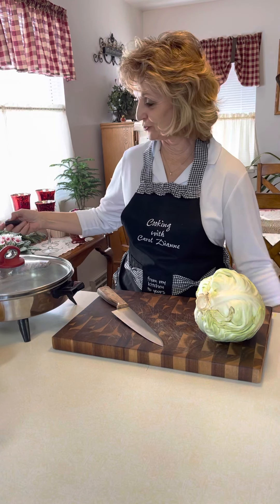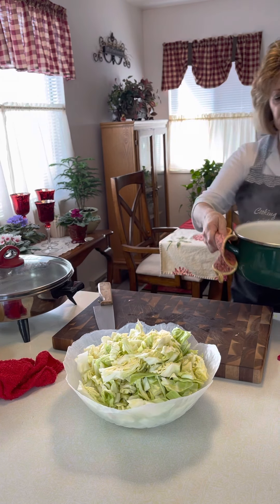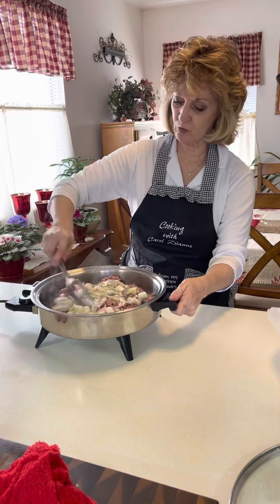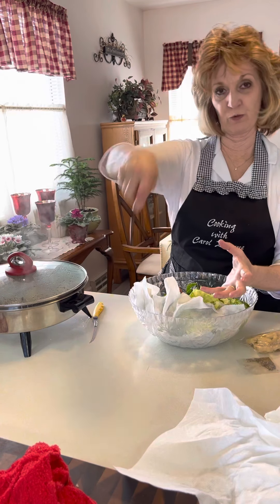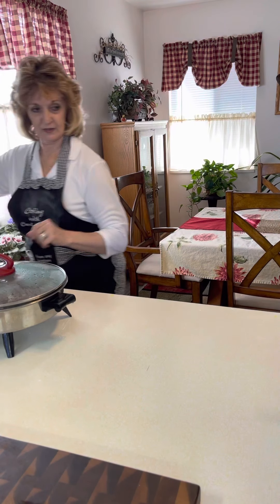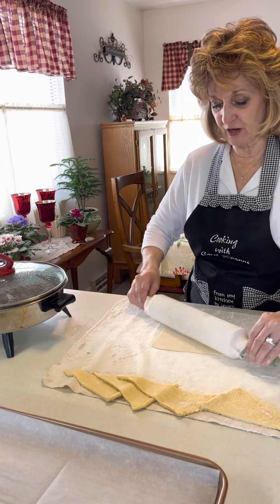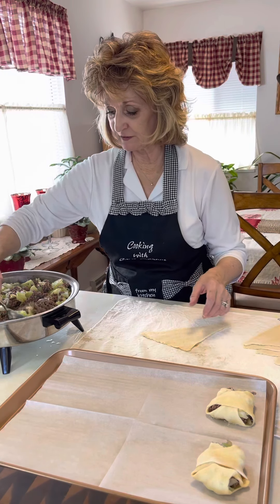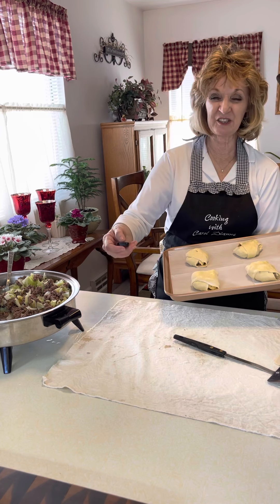German Cabbage Pockets